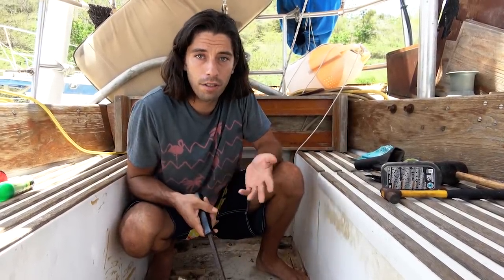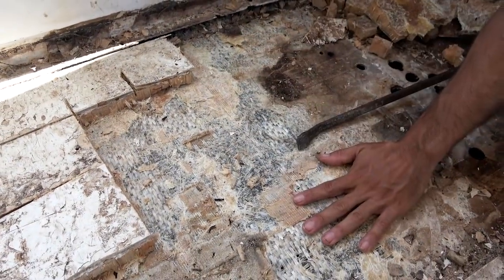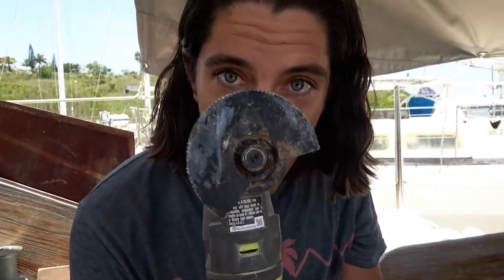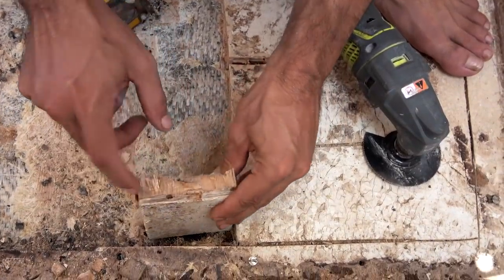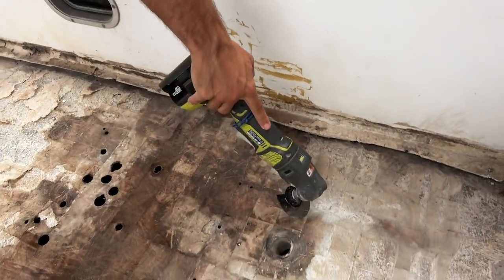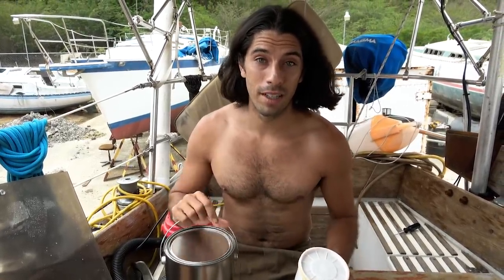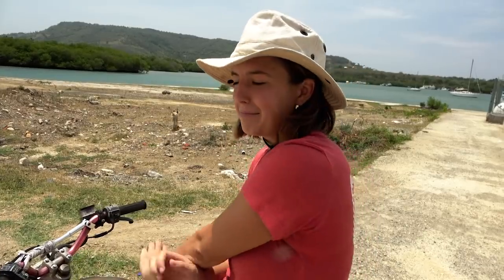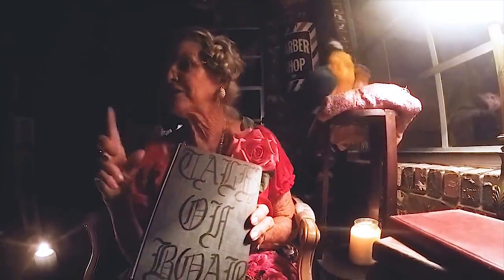Power tools needed... Bums on a Boat Ep 80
We found out the hard way, you shouldn't rip out old core like a bandaid... OUCH.
Plus - one of the old steelies in the yard was chopped into bits!!

We also do the social stuff, like Facebook & Instagram ~